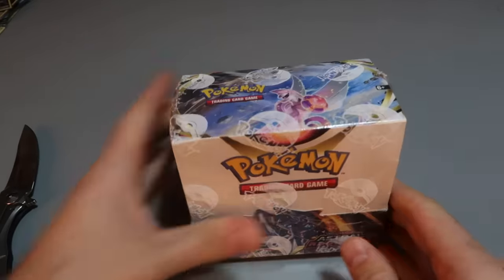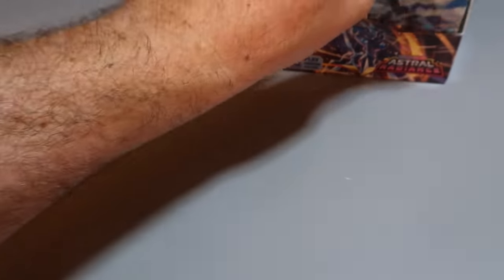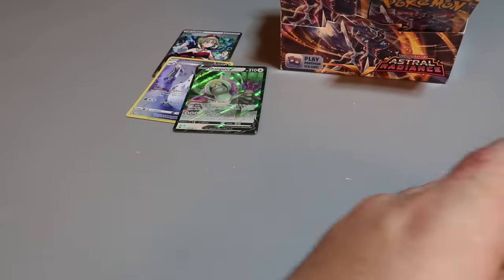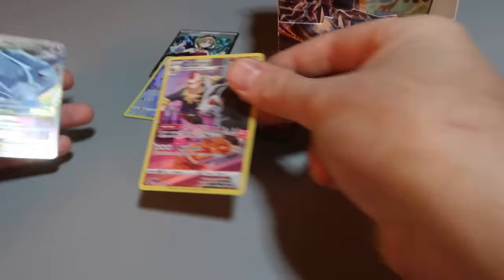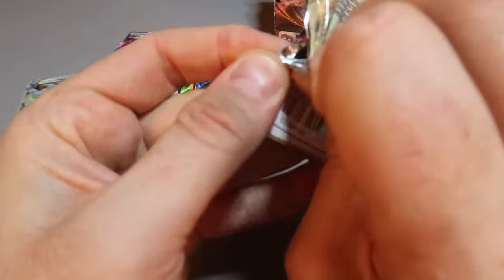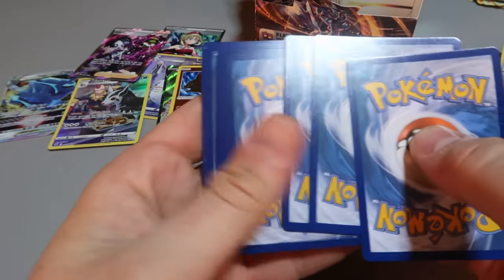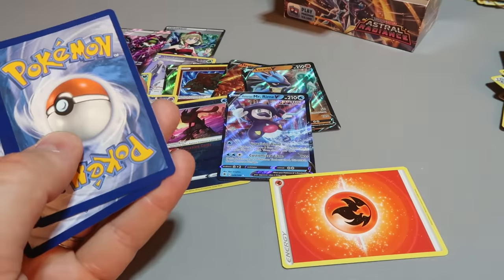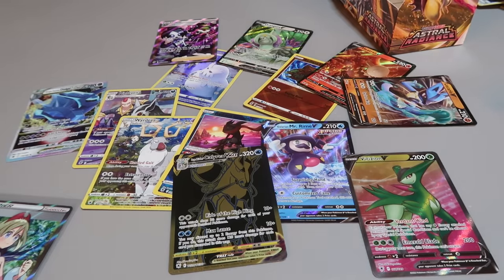I Paid $130 For Pokémon Astral Radiance Booster Box